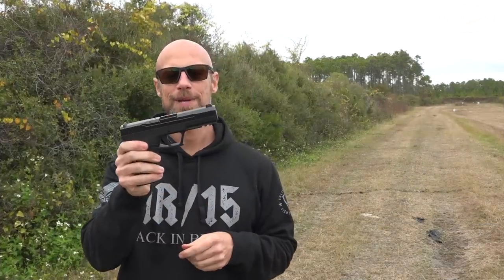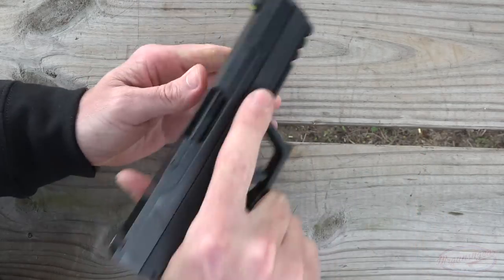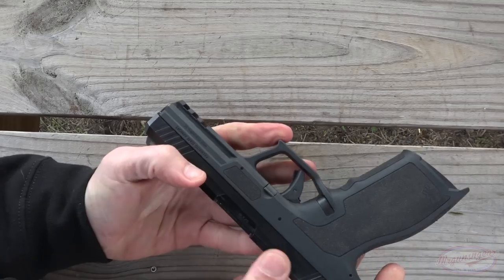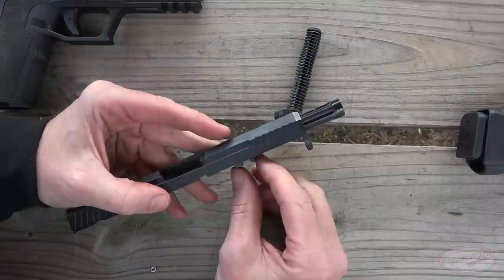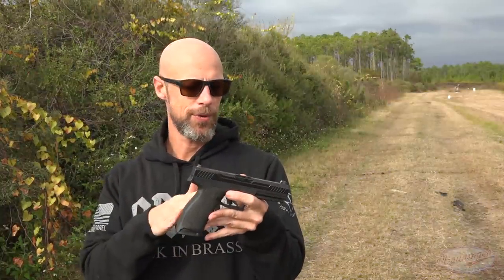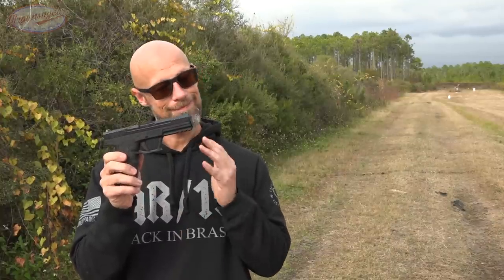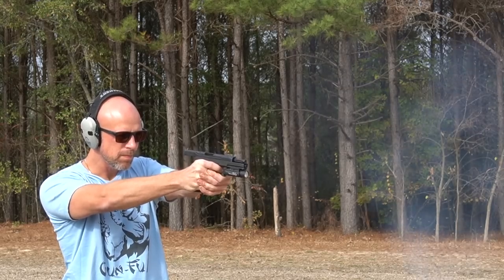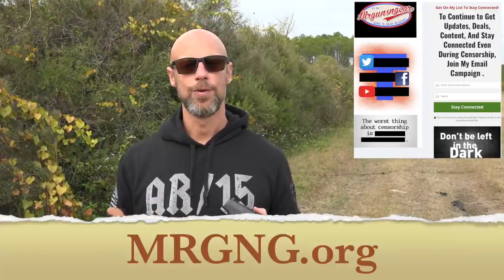Palmetto State Armory 5.7 Rock Review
We take the Palmetto State Armory 5.7 Rock to the range, go over its features, and what I think of it overall 🤙🏽

Email sign up:
Mrgunsngear.com
MRGNG.org